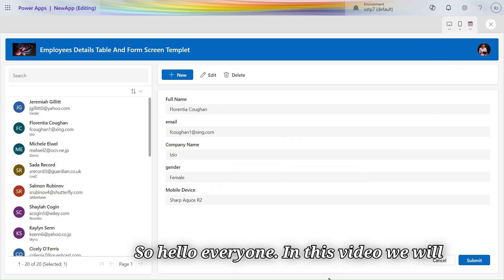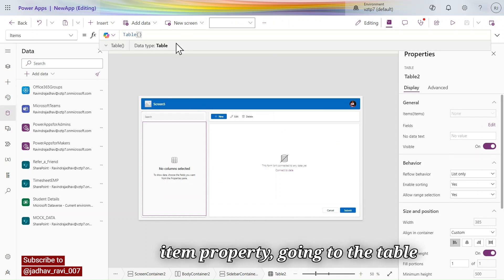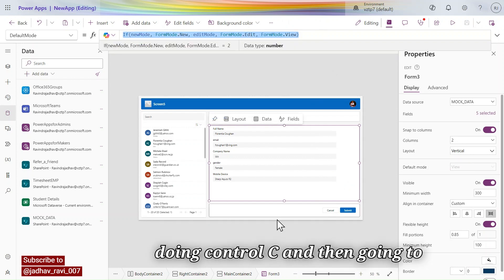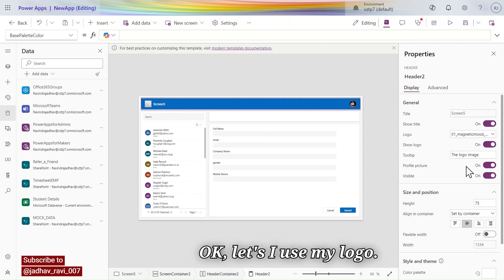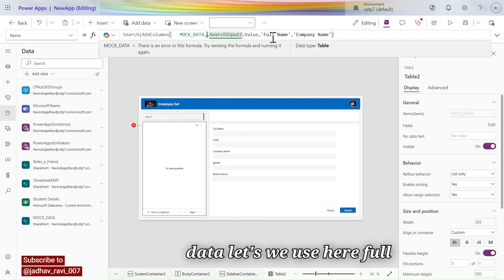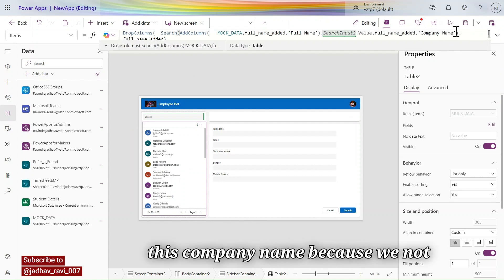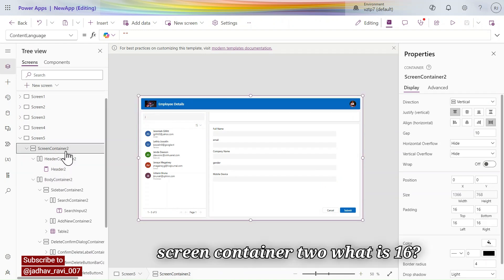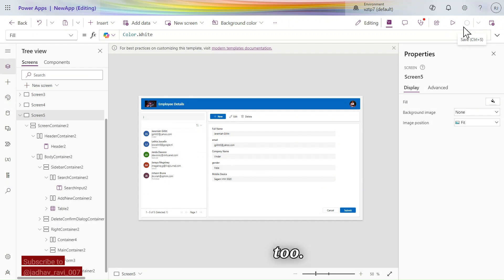Form and Table Template in Power Apps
Adding & Customizing Table and Form Screens In Canvas App
Create & Customize Table and Form Screens in Power Apps Responsive Design
 Mastering Table and Form Templates in Power Apps Canvas App
 Create Dynamic Tables and Forms in Power Apps Canvas App
 Power Apps Tutorial: Table and Form Screen Templates Explained
 Boost Your Power Apps Skills: Table & Form Screen Templates

About Video :-
In this video, we’ll walk you through the process of adding and customizing table and form screens in Power Apps Studio. You’ll learn how to:

Add a new screen with table and form controls.
Connect the screen to your desired data source.
Bind table and form controls to the data source, allowing you to select records and view details.
Utilize prebuilt Power Fx formulas for seamless functionality.
Reorder screens and set the initial screen using the StartScreen property.
Add navigation arrows to move between screens with ease.
By the end of this tutorial, you’ll have a fully functional screen in Power Apps Studio, complete with data-bound table and form controls, and smooth navigation between screens. Let’s get started!

Timestamps:
0:00 Adding Form and Templet Screen
1:30 Adding Data Sources to Table and form In Power Apps
5:00 Adding Search Functionality to Table Control
8:00 Creating Responsive Layout

Tags -
Adding Table and Form Screens
Customizing Screens in Power Apps
Power Apps Tutorial
Data Source Integration
Power Fx Formulas
Screen Navigation in Power Apps
Reordering Screens
Low Code App Development
Microsoft Power Platform
Canvas App Guide